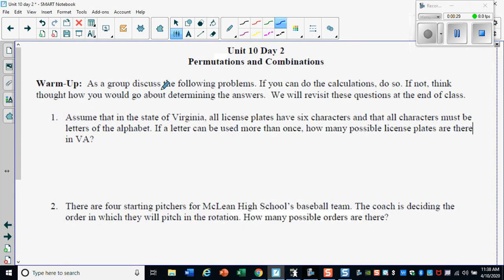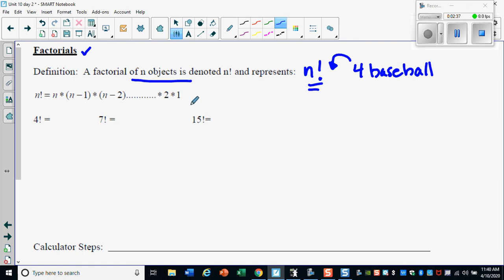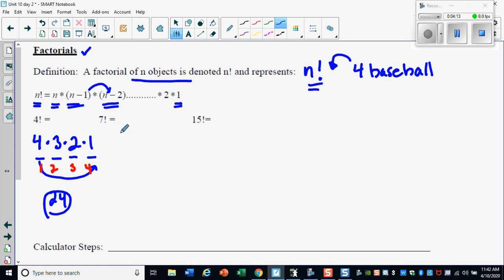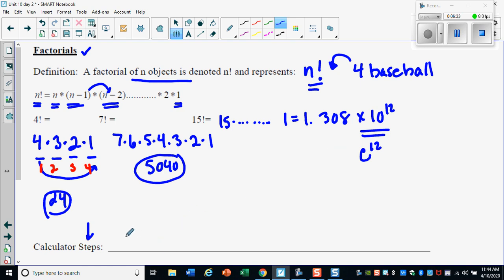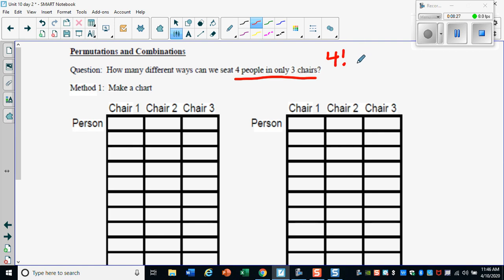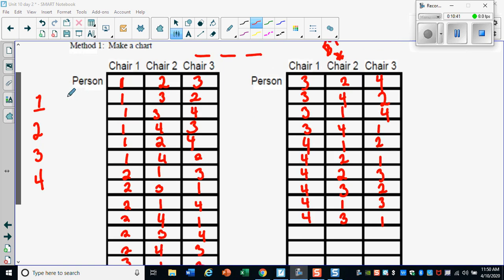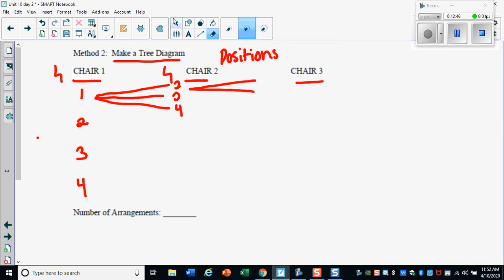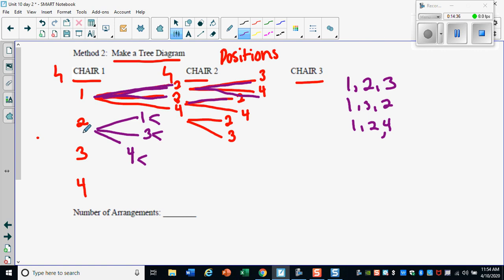Unit 10 Day 2 Page 1 and 2